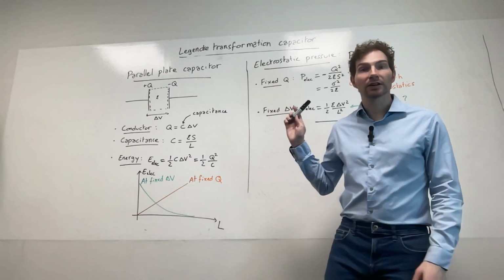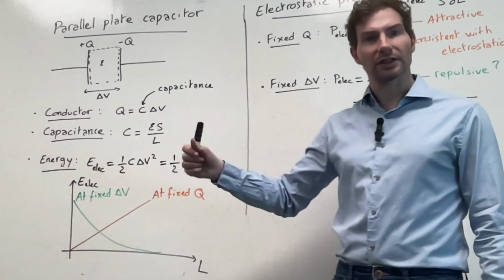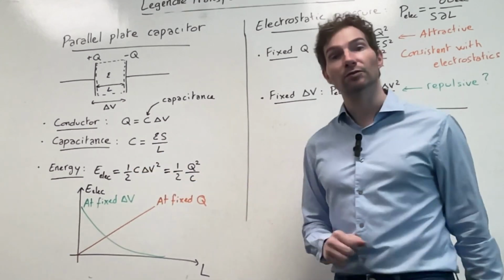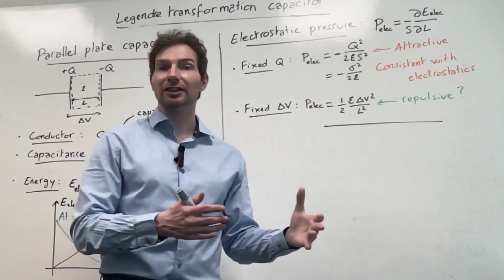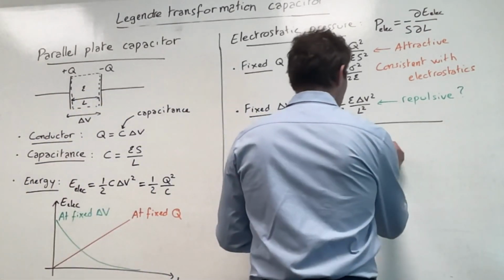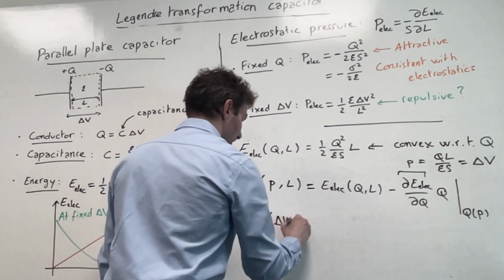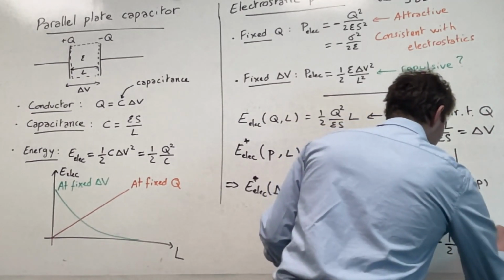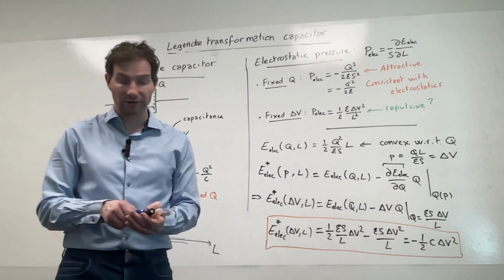To the Whiteboard! - Energy of a Plate Capacitor and Legendre Transformation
In this video, I discuss a "paradox" of electrostatics that seemingly appears if one attempts to obtain the force exerted between the plates of a parallel plate capacitor by using the formula for the stored electrostatic energy under two different experimental conditions: constant charge or constant potential. In the latter case, an incorrect result ensues.
We look at a possible resolution from the viewpoint of Legendre transformations and provide an interpretation for the initial mistake we made.
This point is also discussed by Richard Feynman in section 8-2

TIMESTAMPS:
00:00 introduction
01:06 Reminder of electrostatics of plate capacitor
06:03 Force from the energy under different constraints
08:00 The paradoxical case
09:06 Legendre transformation resolution
15:04 Discussion and interpretation